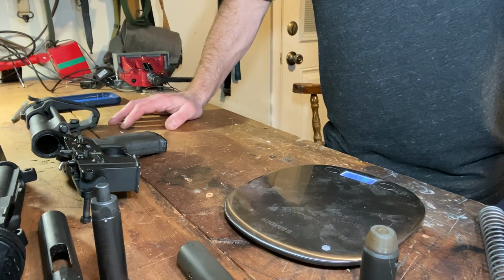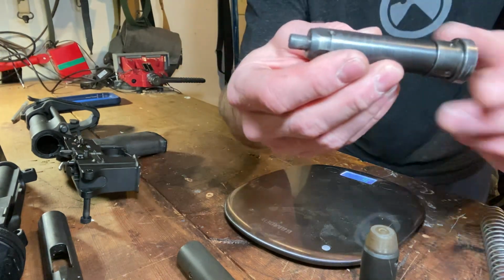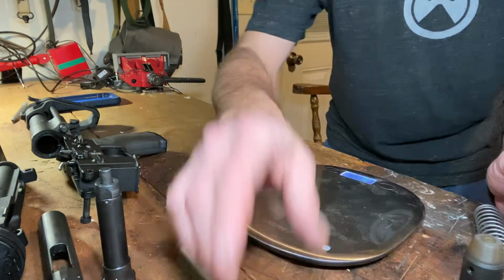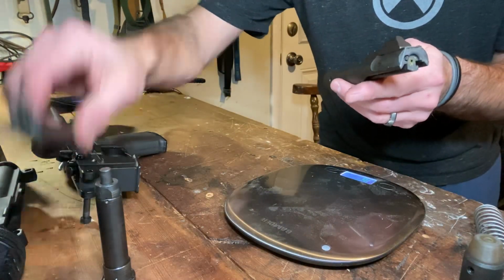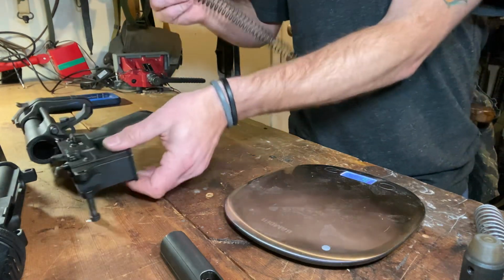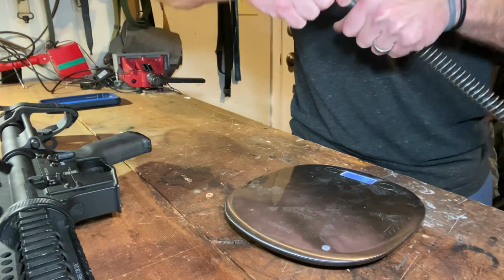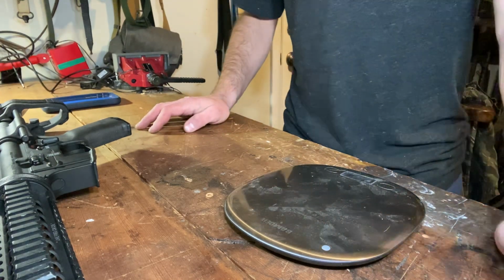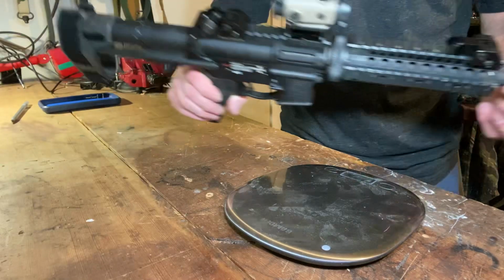SAR 109T Buffer comparisons.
Buffer comparisons between the SAR 109t and colt 635 9mm.
Hope this helps for those asking about the bigger weights and ￼differences.